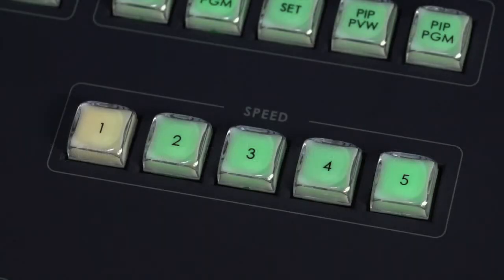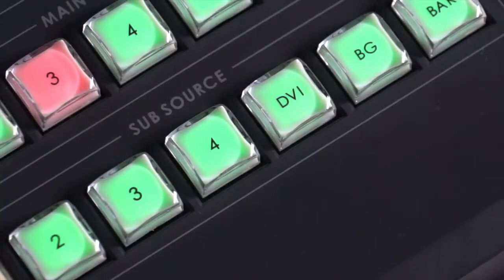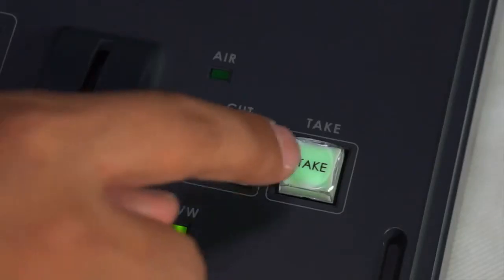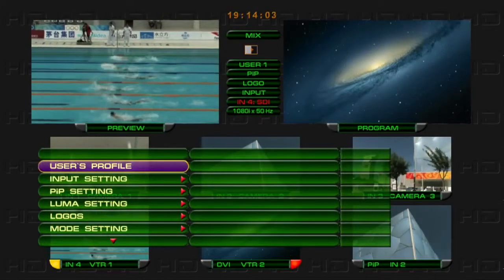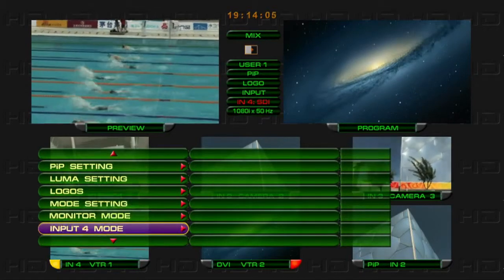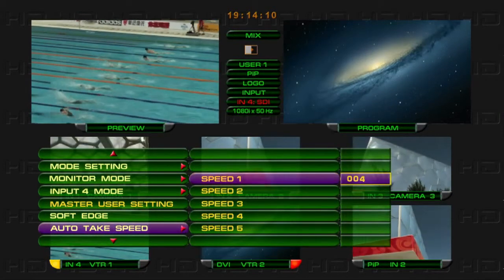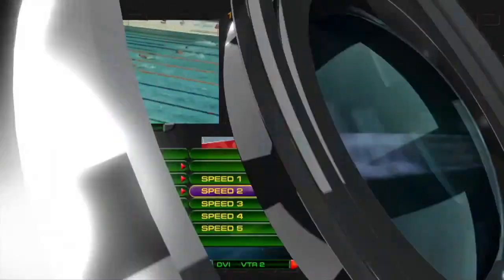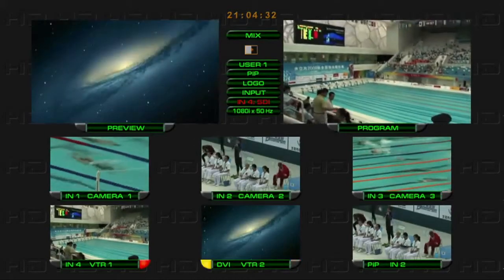datavideo HS-2000L HD 5-CH Portable Video Studio 14/15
This video is about  Adjust the switching speed.